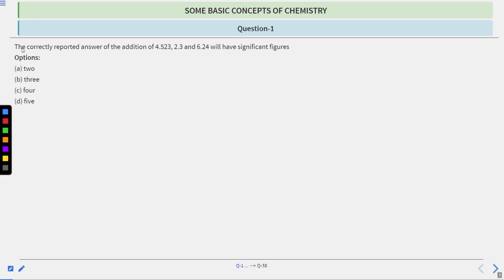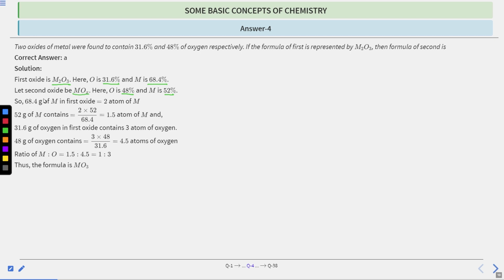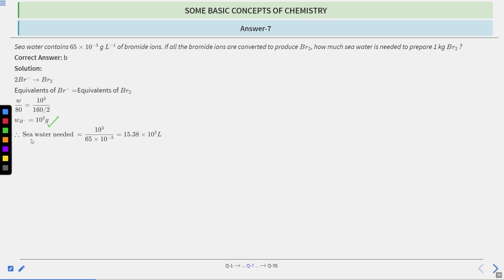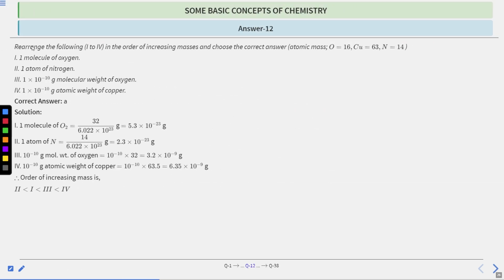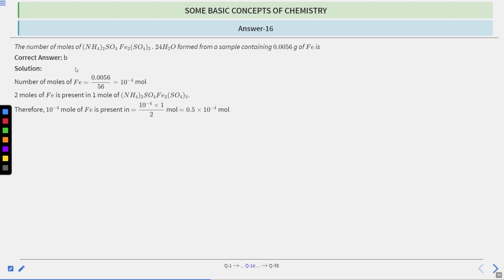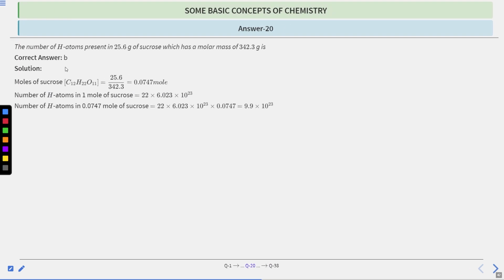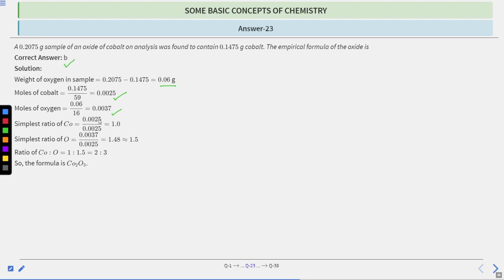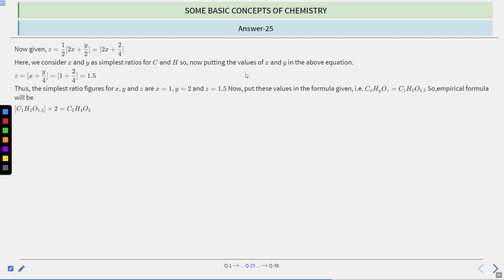Some Basic Concepts of Chemistry Foundation Questions Part 1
Subject: Chemistry
Programme Name: Some basic concepts of chemistry
Course Name: Engineering

This lecture covers some practice questions on the concept of Mole and molar mass, Percentage composition, Physical quantities and their measurements, Significant figures, Dimensional analysis, Molality, Morality, Normality, Limiting reagent, Dalton's atomic theory, Molecular mass, Formula mass, 'n' factor, Equivalent weight.

📡 Key Features:
Syllabus-based Content

JEE MoleConceptAndMolarMass PercentageComposition PhysicalQuantitiesAndTheirMeasurements SignificantFigures DimensionalAnalysis Molality Morality Normality LimitingReagent Dalton'sAtomicTheory MolecularMass FormulaMass #'n'Factor EquivalentWeight.